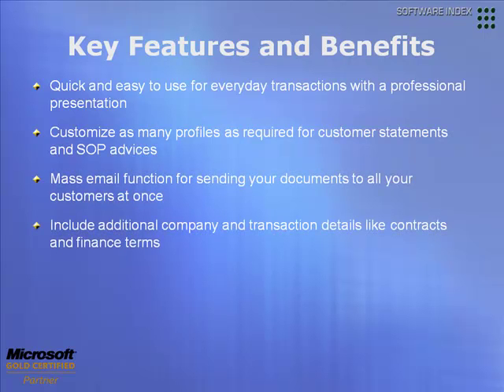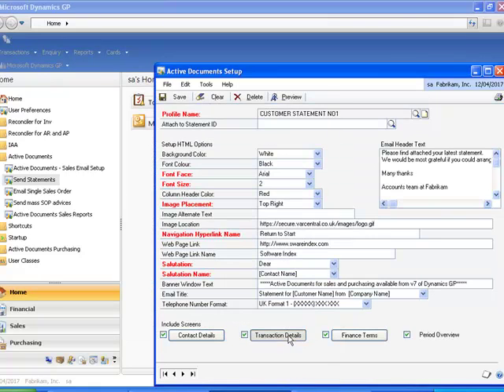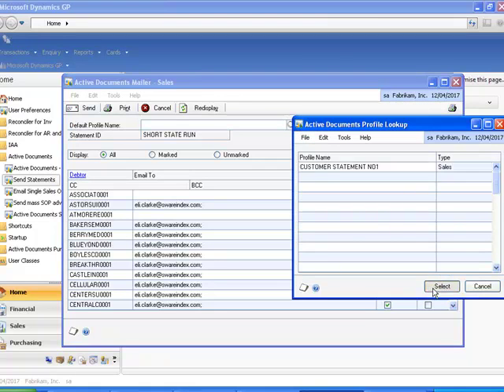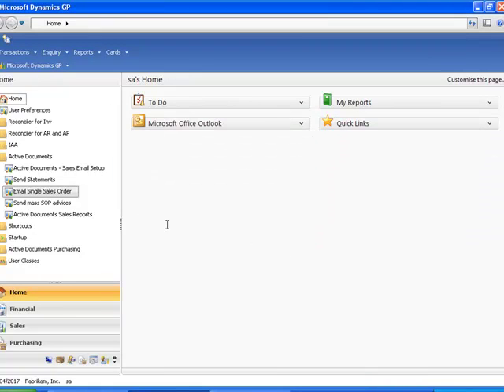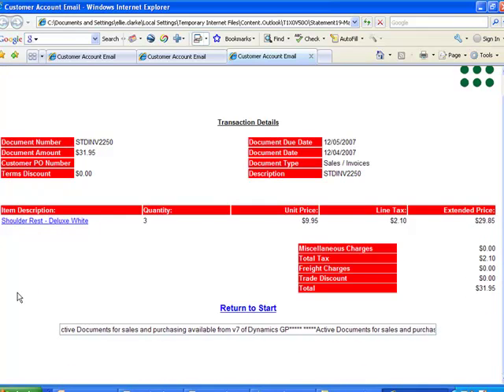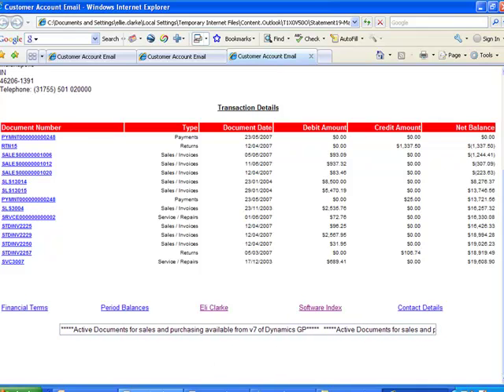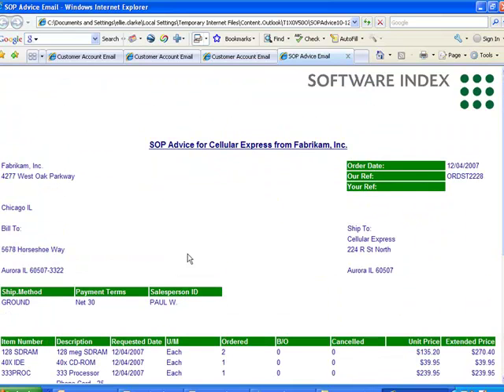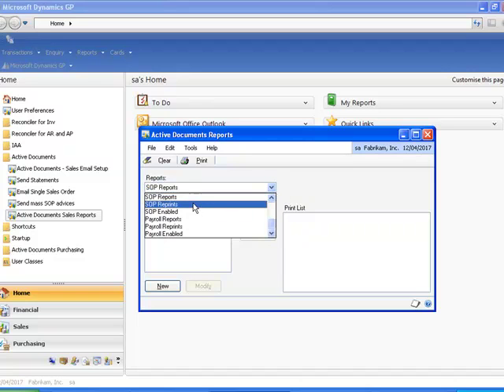Active Documents (Sales) for Dynamics GP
Microsoft Dynamics GP add-on module from Software Index. Active Documents from Software Index allows you to send statements and sales order confirmations to customers via email, either in batches or individually.